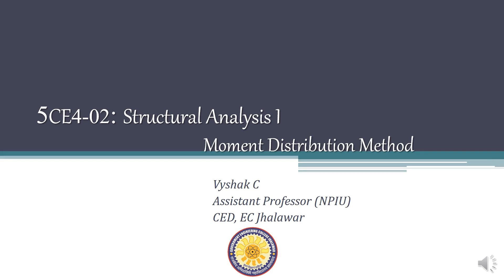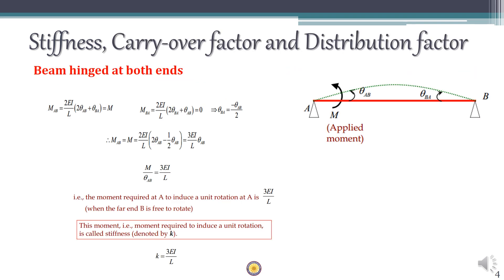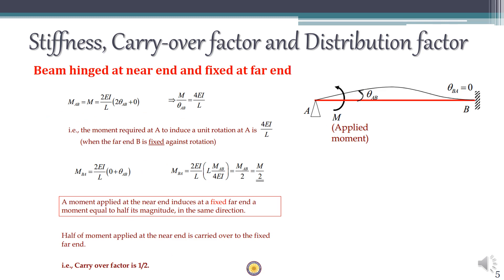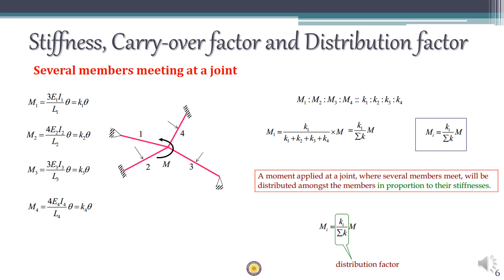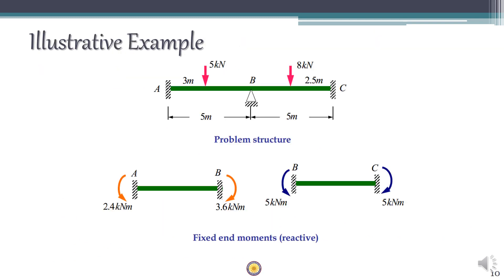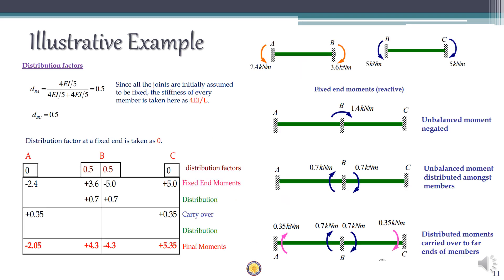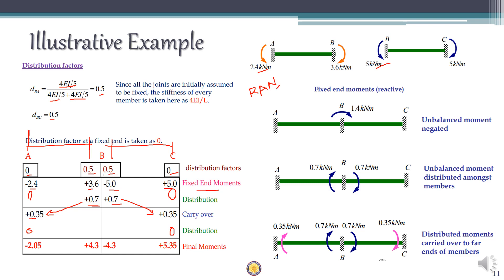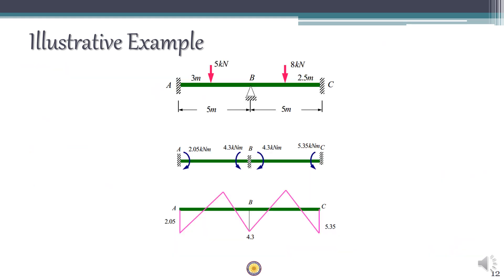Lecture 18 - SA1 - Moment Distribution Method - Introduction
This lecture gives an introduction to Moment Distribution Method. An illustrative example is also discussed.